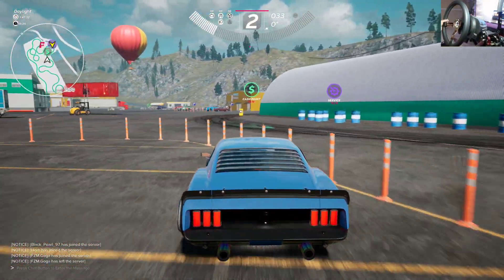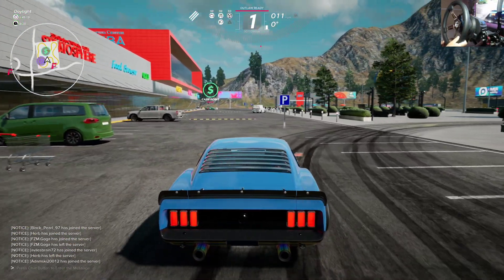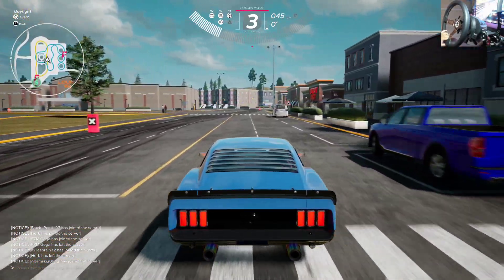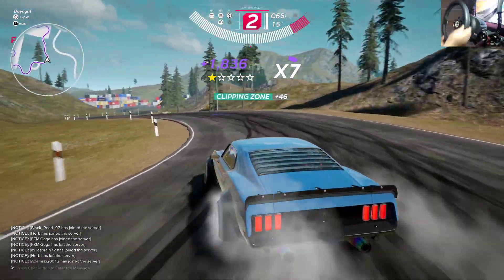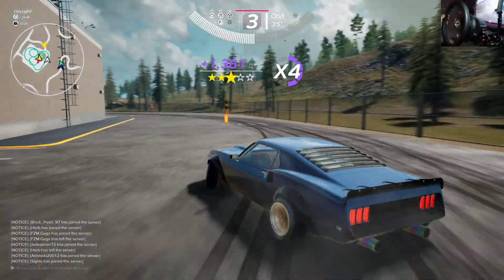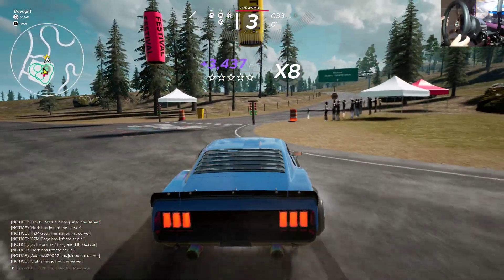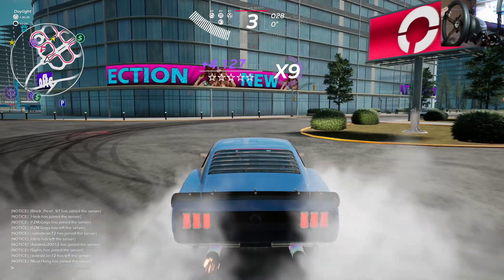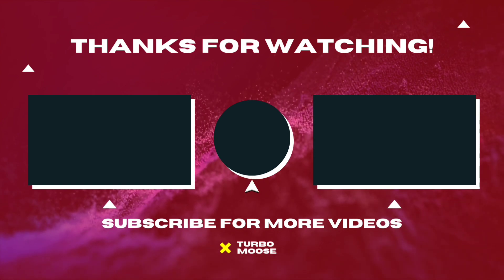NEW UPDATE 10 | Exploring New Additions to USA & JAPAN Maps | Overdrift Festival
trying out the latest additions to Overdrift Festival! this game just keeps getting better!!

IG at @turbomoose.official

FB at CarX Wheel Community
TURBO MOOSE Gaming

H7r Usb H-Shifter:

EBAY Usb Handbrake for PC only:

Drift Gloves:
($5 off your first purchase with code: nrfbkjh)

PC Specifications:
HP Pavilion Gaming Desktop
AMD Ryzen 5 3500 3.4 GHz processor
256GB SSD 4TB HHD (Seagate Barracuda)
16GB DDR4 SDRAM (Corsair Vengeance LPX)
NVIDIA GeForce GTX 1650 SUPER
with 4 GB GDDR6 dedicated memory